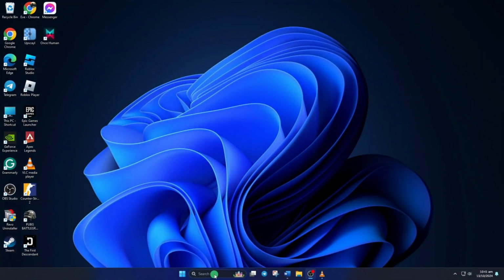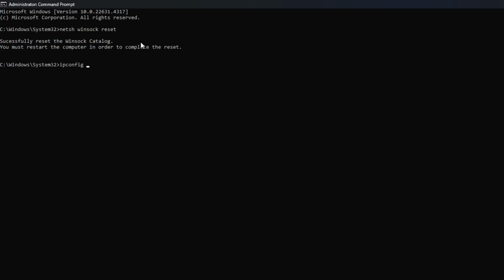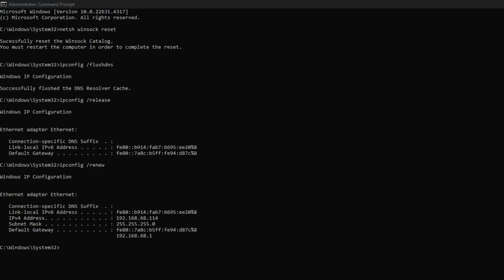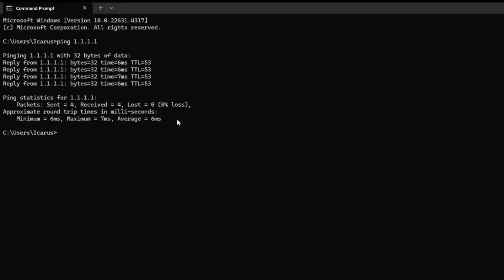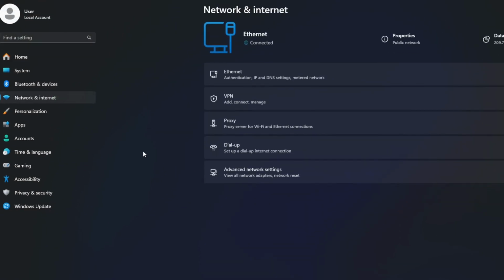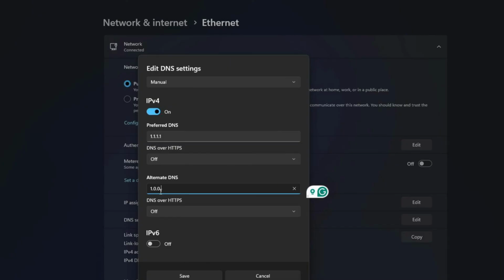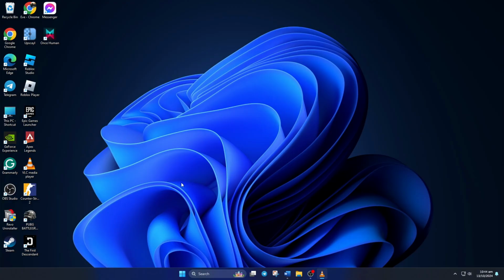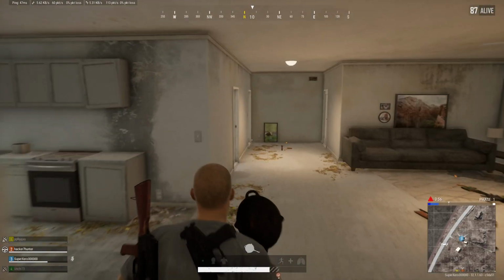How to Solve Maintenance Error in PUBG Battlegrounds |Troubleshoot PUBG Maintenance Error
Are you encountering a maintenance error while trying to play PUBG Battlegrounds? This issue often arises when the game servers are down for updates or repairs, leaving players frustrated and unable to join the action. In this guide, we'll walk you through various steps to effectively address the maintenance error, ensuring you can get back to gaming without delay. We’ll cover troubleshooting tips, server status checks, and additional solutions to minimize downtime. Follow along to resolve this pesky problem and enjoy uninterrupted gameplay in PUBG Battlegrounds!

PUBG PUBGBattlegrounds Gaming PUBGError MaintenanceError FixPUBG GameTroubleshooting OnlineGaming PUBGTips GamerSupportHere are the commands mentioned in the video: 1. netsh winsock reset 2. ipconfig /flushdns 3. ipconfig /release 4. ipconfig /renew 5. netsh int ip reset